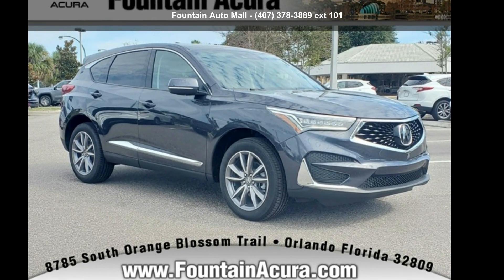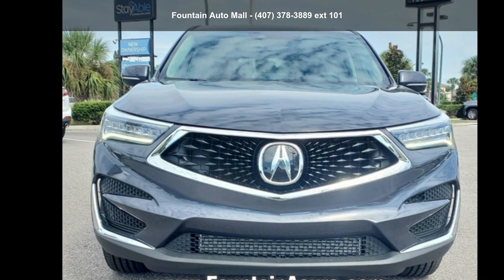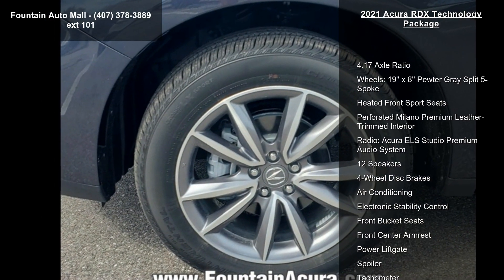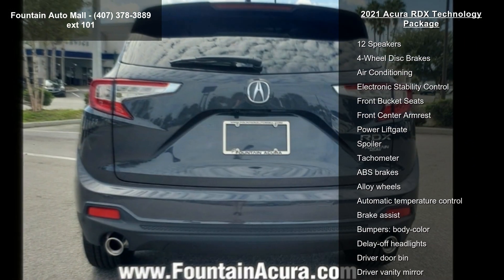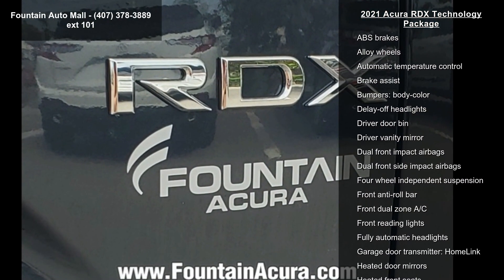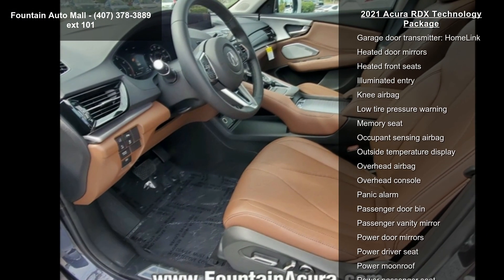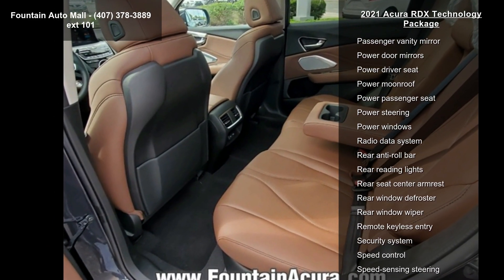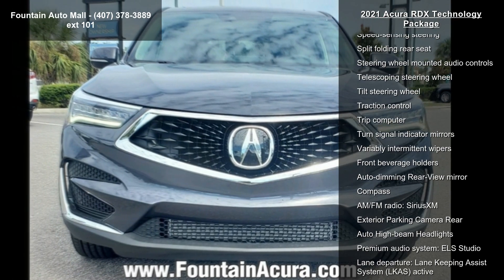2021 Acura RDX Technology Package - Fountain Auto Mall -...